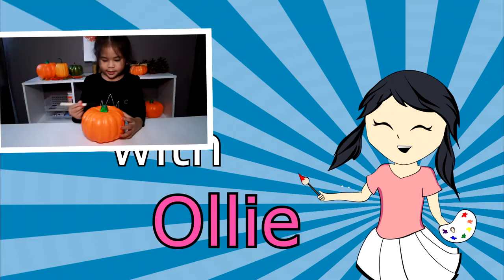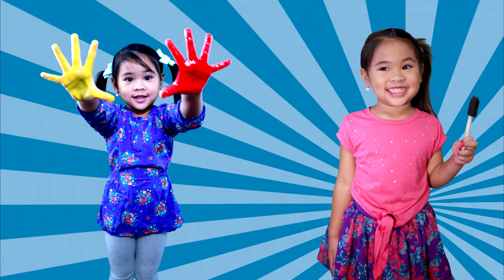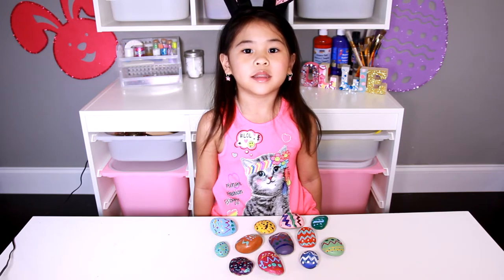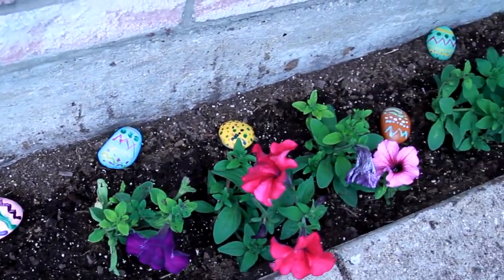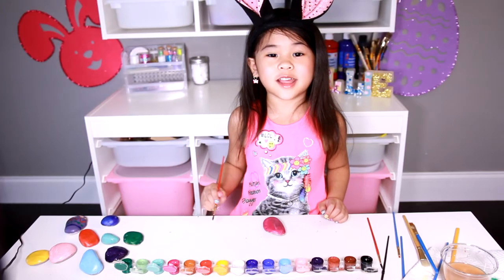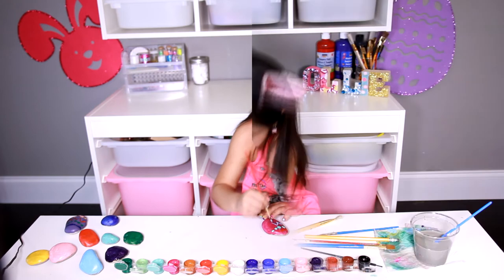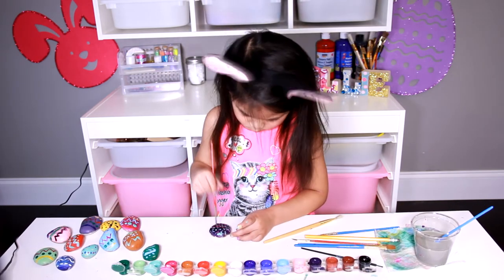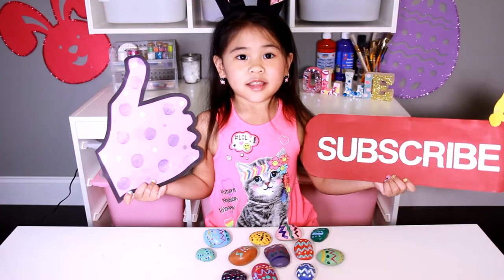DIY Painted Garden Rocks | Easy Spring Rock Painting for Kids | Bright Garden Decor Craft Tutorial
DIY Painted Garden Rocks just in time for spring! Decorate your garden with these DIY Easter Egg Garden Rocks! These spring themed rocks are easy enough for kids to paint. Put them around your garden to make your flowers and plants even more bright and cheery! Painted rocks crafts are so much fun! These painted rocks also make the perfect garden decor for Easter!

♡ Ollie

Credits: